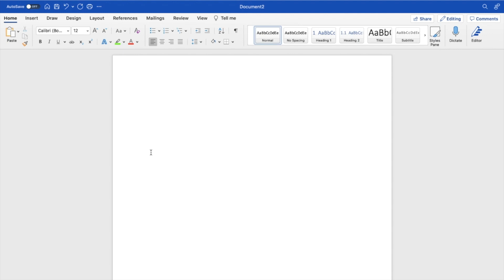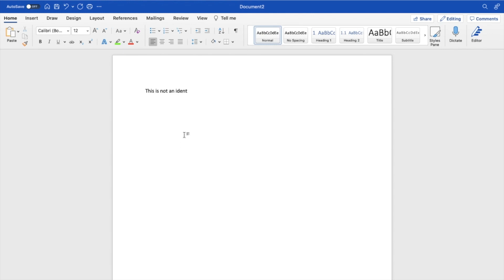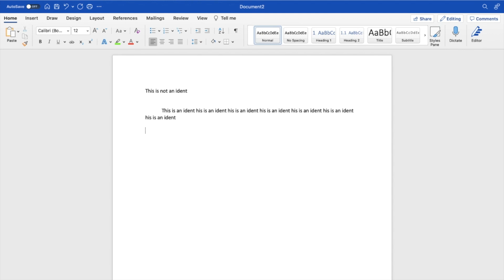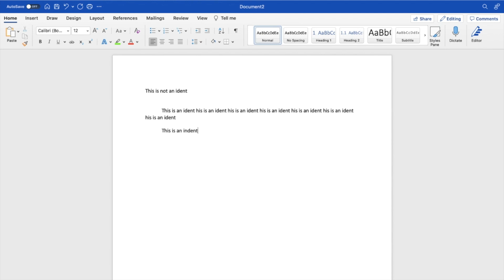How To Add An Indent In Microsoft Word | Step By Step Guide - Microsoft Word Tutorial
Enhance the structure and readability of your documents by adding indents in Microsoft Word. This tutorial guides you through creating space at the beginning of paragraphs or for block quotes, establishing a clear visual hierarchy. Learn to use the ruler or menu options for precise control over indent types, including first-line and hanging indents. Ideal for academic writing, professional reports, or personal projects, mastering indents adds polish and clarity, improving the overall presentation of your content.

Creating First-Line Indents for Paragraphs in Word, Setting Up Hanging Indents in Microsoft Word, Improving Document Readability with Indents, Using Word's Ruler for Precise Indentation, Formatting Professional Documents with Indents